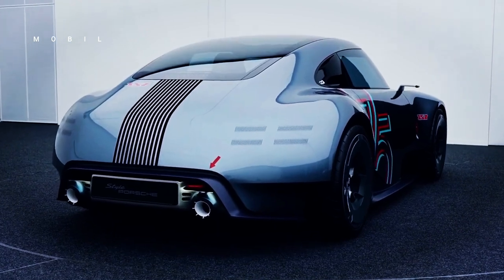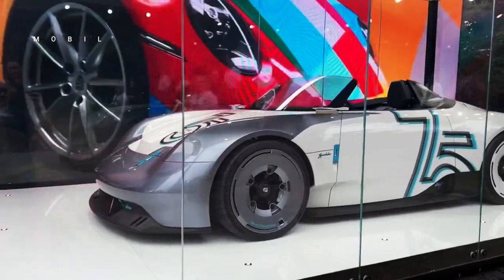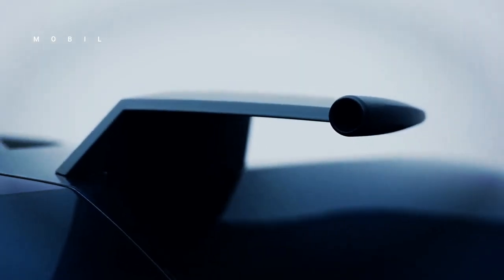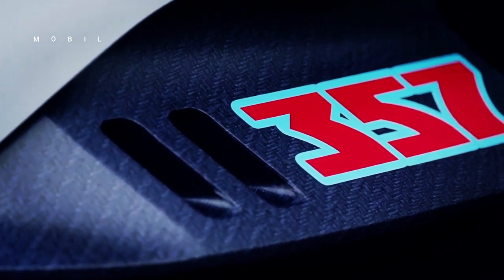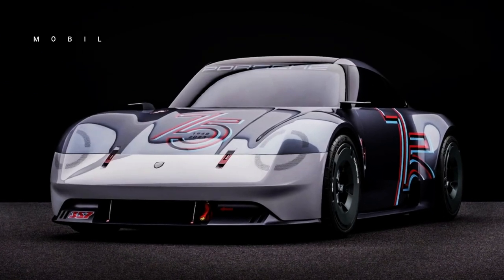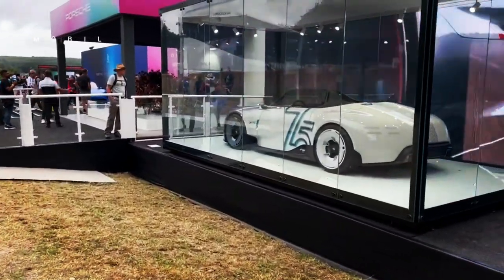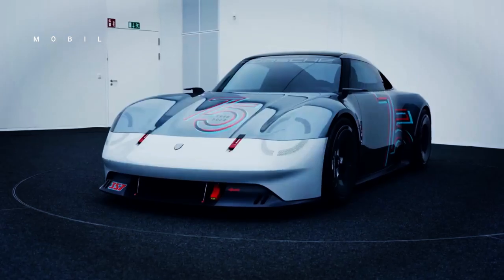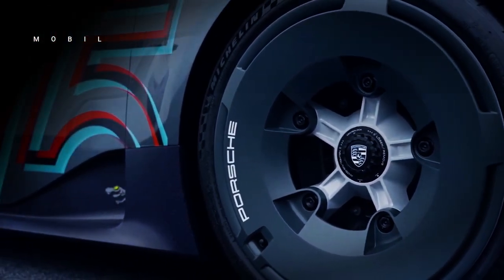Porsche Vision 357 Speedster Goodwood Festival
This weekend's Goodwood Festival of Speed became out to give a variety of surprises, one in every of which got here from Porsche who added their most recent idea automobile, particularly the Porsche Vision 357 Speedster.

Reporting from the Porsche media space, today, thirteen July 2023, this idea automobile is primarily based totally at the Porsche Vision 357 that changed into found out in advance in January, as a contemporary-day embodiment of Porsche's unique sports activities automobile, particularly the 356, to rejoice the brand's seventy fifth anniversary . However, there are similarly variations withinside the Speedster model, as getting a 4.0-liter flat-six, this model is absolutely electric powered through adopting the Mission R idea.

 Music source.